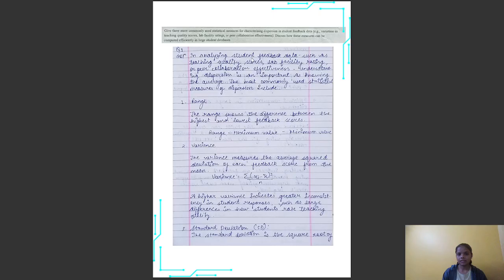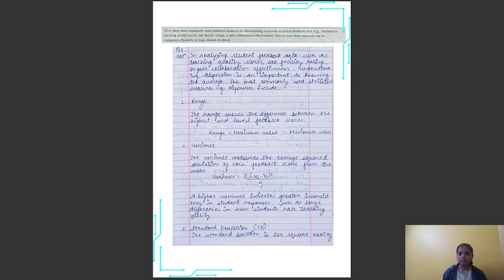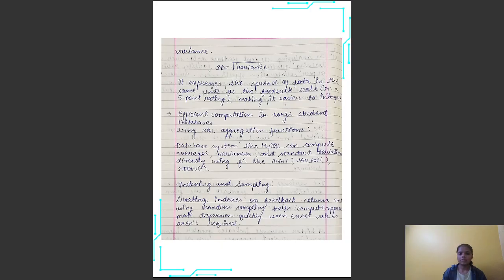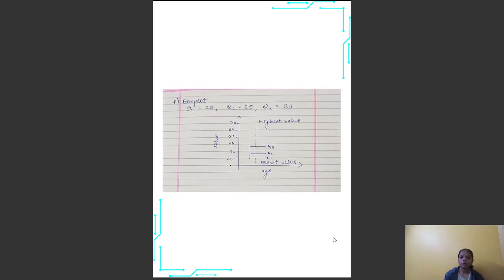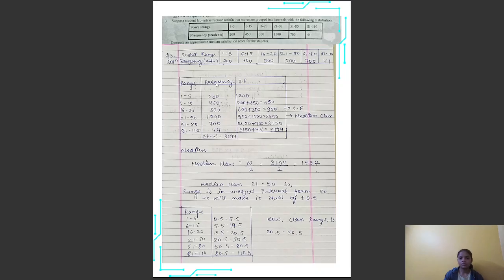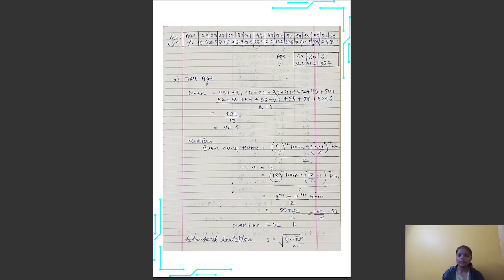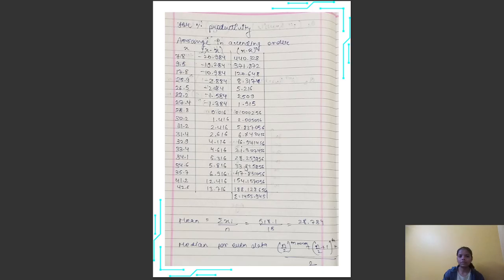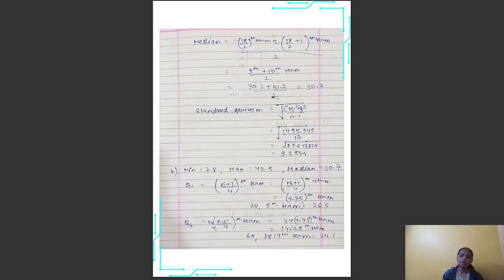IC-2K23-82|Internal1| Section A